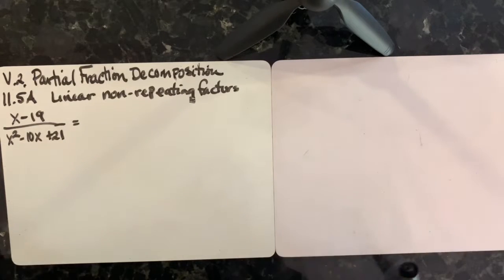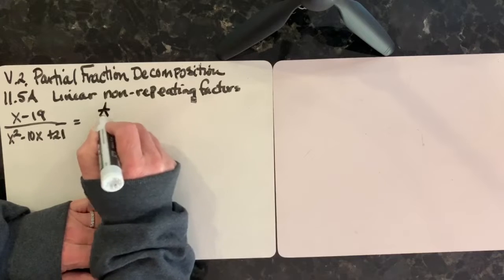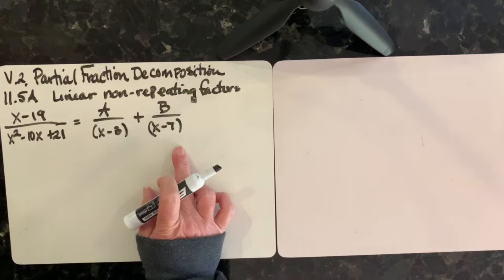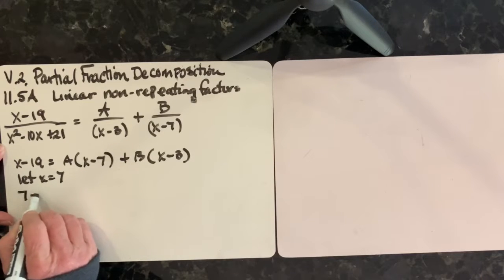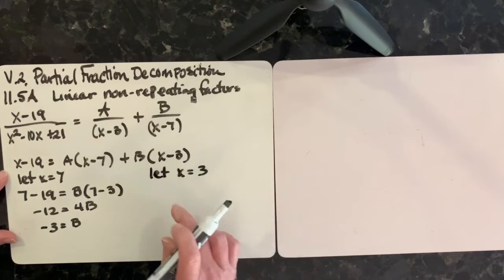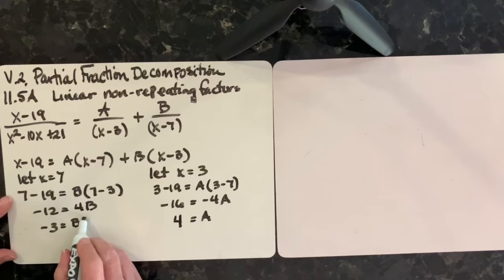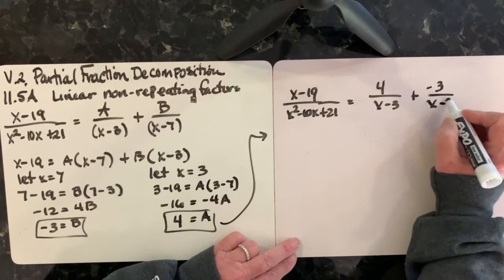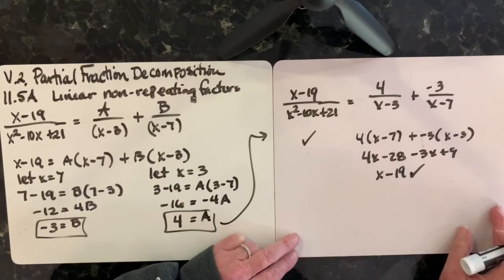PFD Case 1 V2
Partial Frac. Decomp c1v2